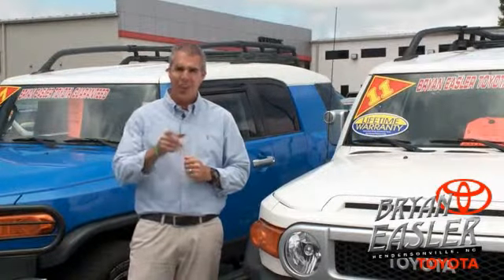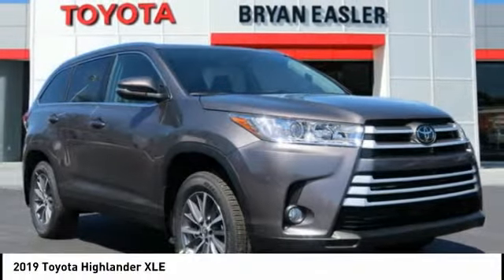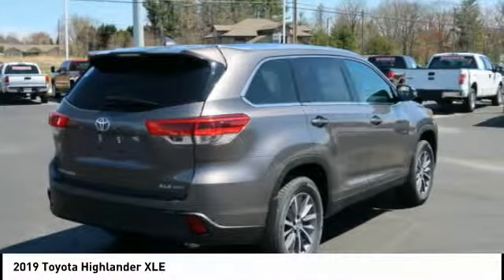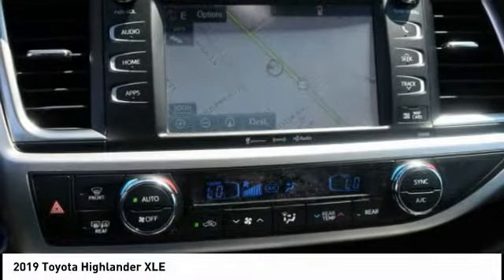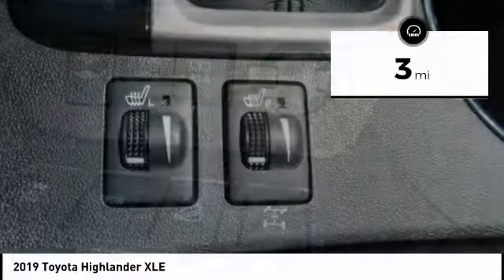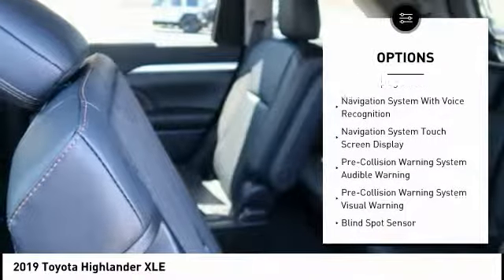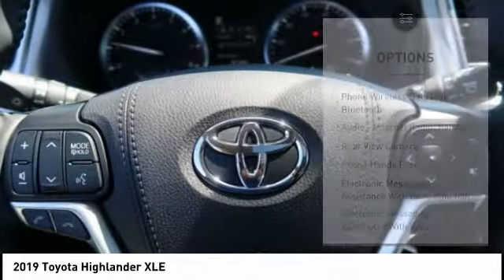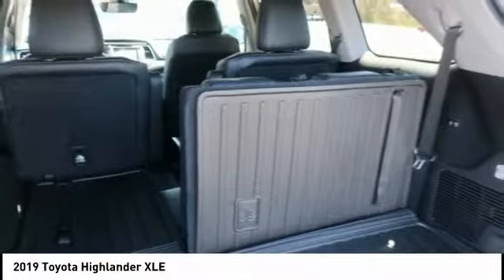2019 Toyota Highlander Hendersonville NC 19T0752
2019 Toyota Highlander XLE

1409 Spartanburg Hwy.

Pick up this Dk. Gray 2019 Toyota Highlander, available today at Bryan Easler Toyota. This could be the one you've been searching for.